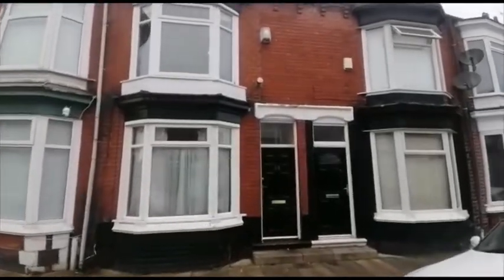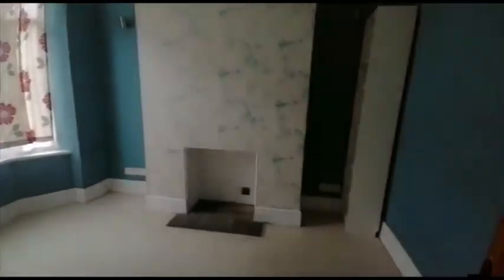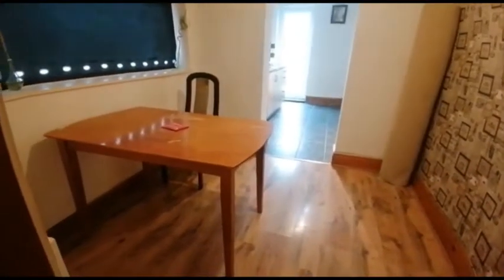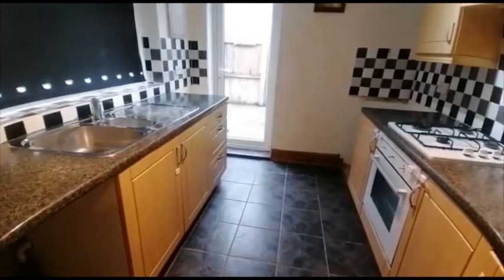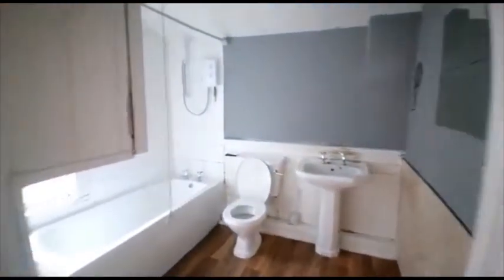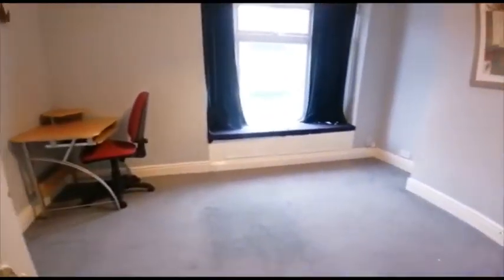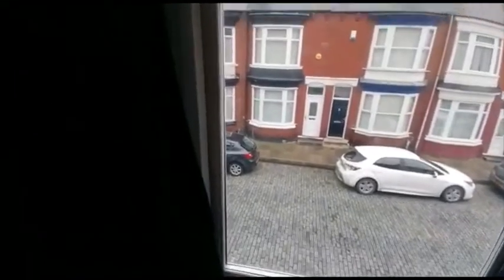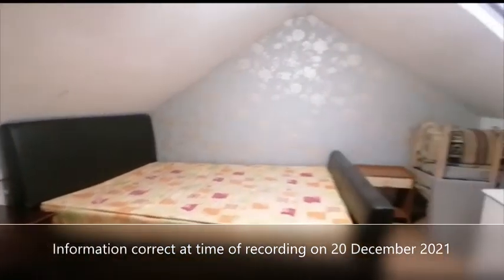23 Brompton Street, Middlesbrough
Property available to rent on Brompton Street, Middesbrough.